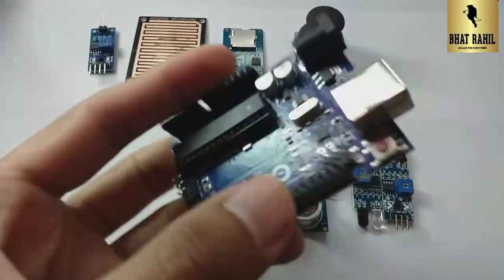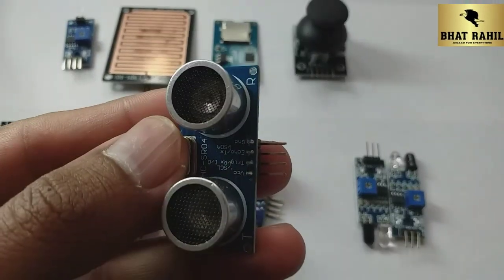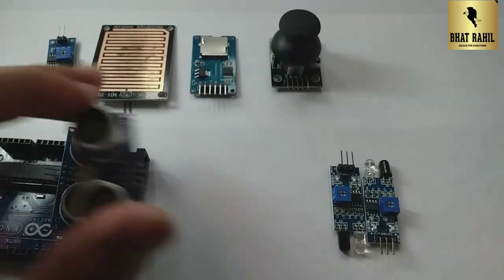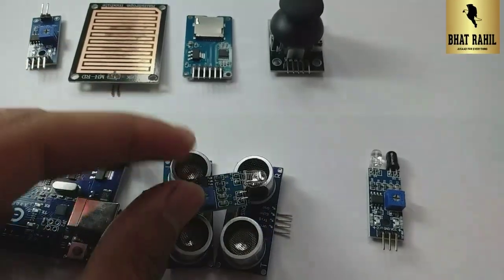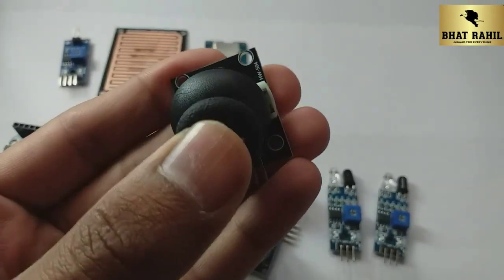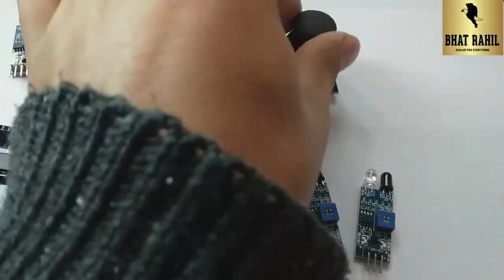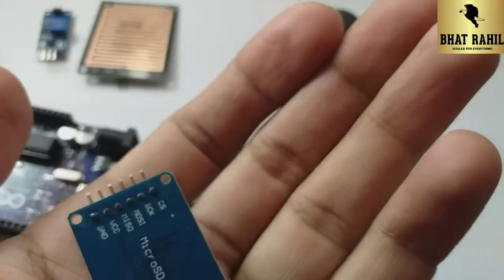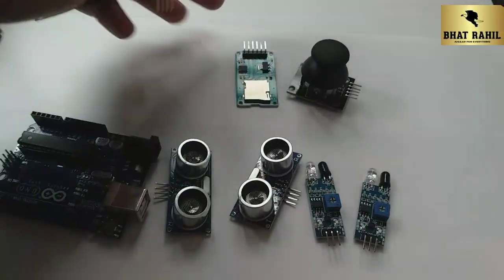Basic Arduino Sensors|PART-2|Basic Arduino Course For Beginners🥳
1️⃣Topic Name✍: INTRODUCTION TO BASIC ARDUINO SENSORS.

Discover the power of Arduino with this beginner-friendly guide to basic sensors! In this video, we’ll cover how to set up and use essential sensors that bring interactivity to your projects. From detecting changes in the environment to creating responsive devices, you’ll learn how to incorporate these sensors into your own creative builds. Perfect for newcomers to Arduino, this tutorial will help you get hands-on experience with real-world applications. Let’s dive in and start building!

2️⃣ COMPONENTS USED🛠:

● UltraSonic Sensor.
● Infrared Sensor.
● Joystick Module.
● SD Card Module.
● Raindrop Sensor.

4️⃣WARNING⚠️🚫:
Always wear safety gloves while handling electrical or electronics equipments and switch off the power supply before repairing or making any project.

5️⃣Requestℹ :
It takes me even 2 days to edit and upload videos for you.
If you want to see any changes in channel or you want video related to any topic .Drop comment i will try to help you.

Thanks❤